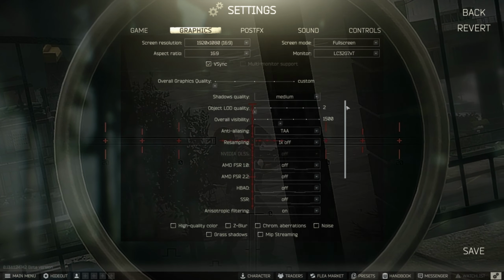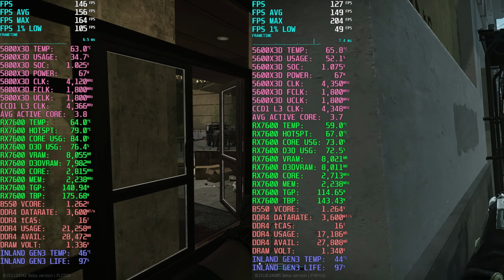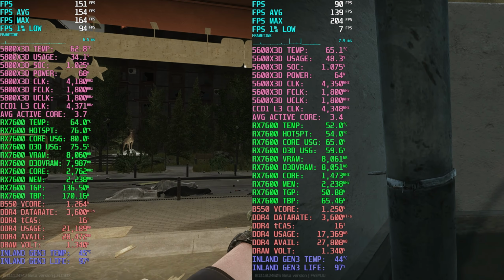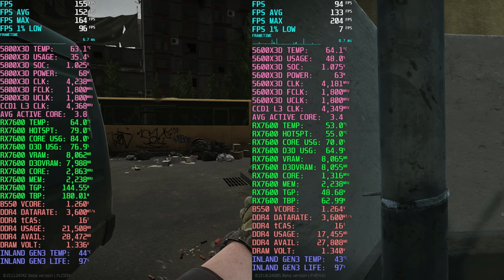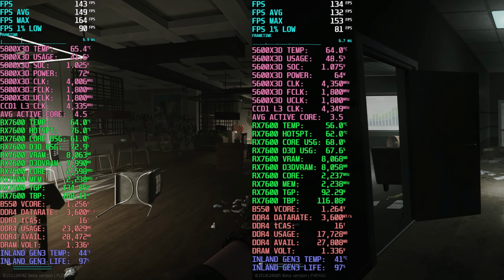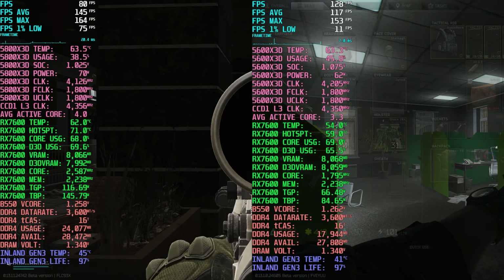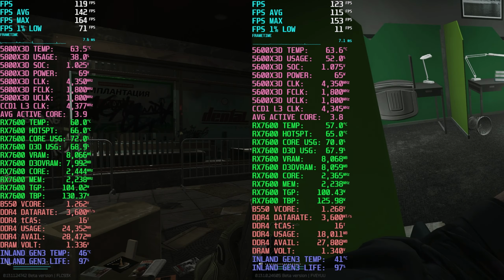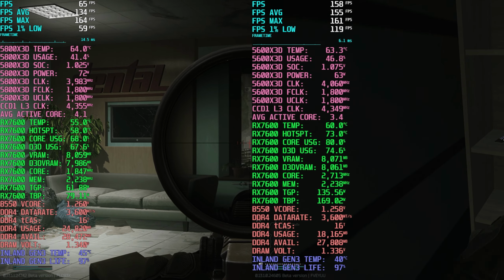Streets of Tarkov \\ 5800X3D vs 5600X3D // AMD's New Value King (If You Can Get One)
5800X3D has 8 cores, 5600X3D has 6 cores. Both have 3D V Cache. Do those extra 2 cores do anything for gaming performance? Or if gaming is the primary use, are you better off saving $100 and just going for the 5 series? TL;DR the performance is about equal in EFT, see for yourself. playlist.

MSI B550 BIOS 7D14v2B. SAM is enabled. Everything is being displayed on a Samsung Odyssey G7 32" 2K 1440p 240Hz 1000R panel. 2 PC setup, capture card is an Elgato 4K60 Pro Mk2. Setup and configuration details below. Enjoy.

Presets: pyur Medium Optimizied
Resolution: FHD 1920x1080 Native
Textures: Medium
Shadows: Medium
LOD: 2.
VIS: 2500
AA: Off
HBAO: Off
SSR: Off
Anisotropic Filtering: On
Sharpness: 1
PostFX: Off
Binaural Audio: Off

VIDEO CONTENTS
00:00 Intro
00:05 Streets of Tarkov \\ 5800X3D vs 5600X3D // AMD's New Value King (If You Can Get One)

[PRIMARY CONFIG]
CPU: AMD Ryzen 7 5800X3D
CPU: AMD Ryzen 5 5600X3D
GPU: ASRock AMD Radeon RX 7600 Steel Legend 8GB OC
MOTHERBOARD: MSI B550M Pro
RAM: 32GB G.Skill Ripjaws 3600C16 Rated (2x16GB)
STORAGE: Inland Gen3 m.2 NVMe 2TB
COOLER: DeepCool AG400 BK ARGB
PSU: Rosewill Quark 1000W Platinum 80+
CASE: Open Benchtable V1 Mini Red
MONITOR: Samsung Odyssey G7 32" 2K 1440p 240Hz 1000R
MOUSE: Razer Death Adder V3 Pro
KEYBOARD: Logitech MX Mechanical Mini Tactile

BIOS
- 7D14v2B
CPU
- All Core -30
OS
- Windows 11 Pro Version: 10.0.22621 Build 22621
RAM
- 3600 CL16
GPU
- Driver Version: 23.7.1

[RECORDING CONFIG SPECS]
CPU: AMD Ryzen 7 7800X3D
GPU: MSI GeForce RTX 4060 Ti Ventus 3X OC 8GB
CAPTURE CARD: Elgato 4K60 Pro Mk2
MOTHERBOARD: Gigabyte X670E AORUS Xtreme Rev 1.0
RAM: 64GB SK Hynix Green PCB (2x32GB)
STORAGE: Gigabyte AORUS Gen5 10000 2TB
COOLER: Coolermaster ML240L V2 White push/pull
CASE: Open Benchtable V2 (Black)
MONITOR: Samsung Odyssey Neo G8 32" 4K 2160p 240Hz 1000R

BIOS
- Version: F8d
- Checksum : 33A3
- AMD AGESA 1.0.0.6
CPU
- +200 Boost override
- All Core -30
OS
RAM
- 6000 CL30
GPU

ELGATO 4K60 PRO MK2 SETTINGS
- Resolution: 2560x1440 QHD
ADOBE PREMIERE PRO SETTINGS
- Frame Size: 1920x1080 FHD